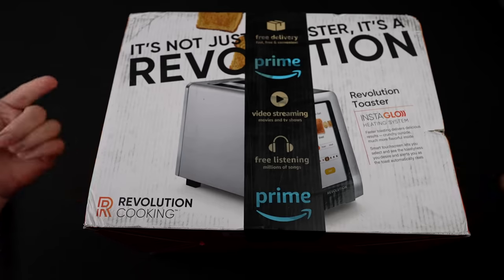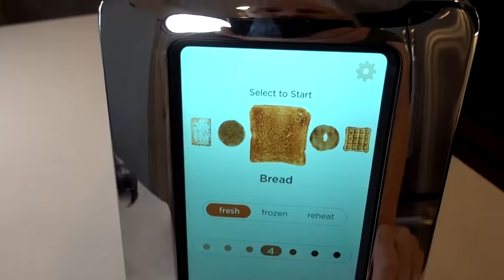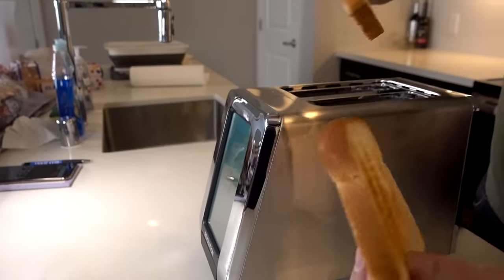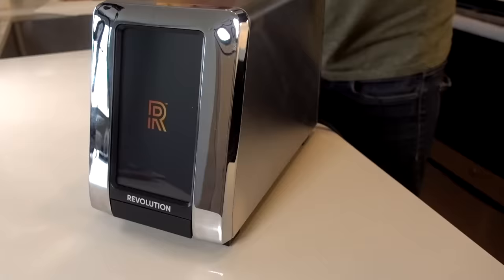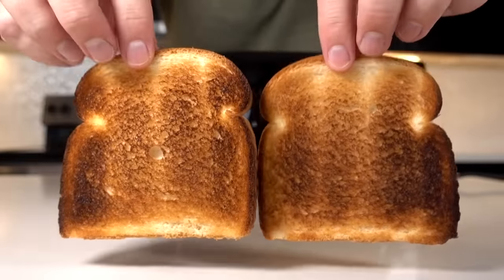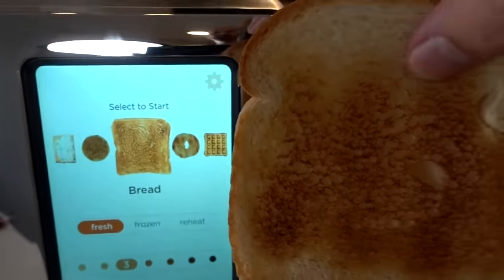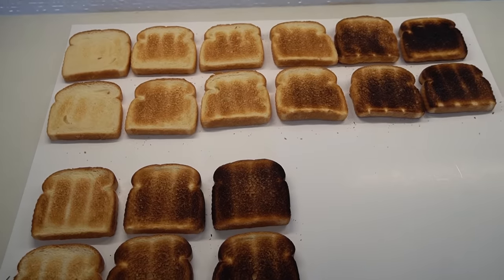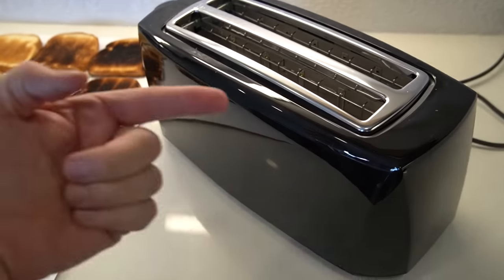Highest Tech Toaster vs Highest Selling Model!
Today I'm comparing the #1 Best Selling toaster on Amazon vs the high-tech Revolution R180 Toaster which was named by Good Housekeeping as the Best Smart Toaster of 2022. Here's a short update a year later

• Elite Gourmet
• Revolution R180

GEAR
• 2nd Camera
• 2nd Camera Lens
• 3rd Camera

0:00 Intro and Unboxing
1:43 Revolution Overview
2:33 Toast Tests 1 & 2
6:22 Amazon Complaints
6:43 Toast Test 3
8:13 Waving the White Flag
8:48 More Revolution Toast Tests
9:57 Final Toast Results
10:36 Waffles and Bagels
12:03 Final Thoughts